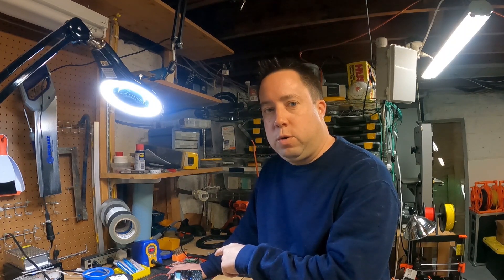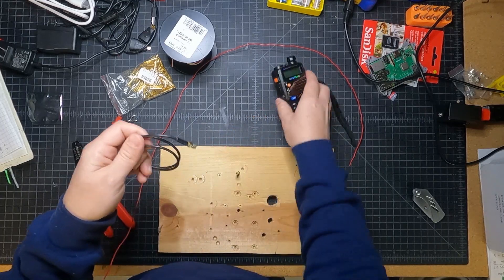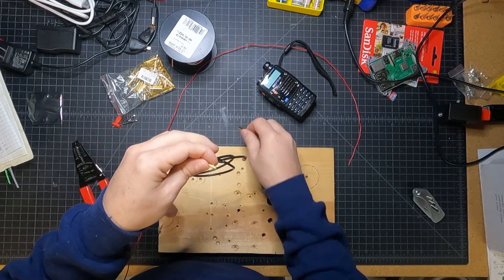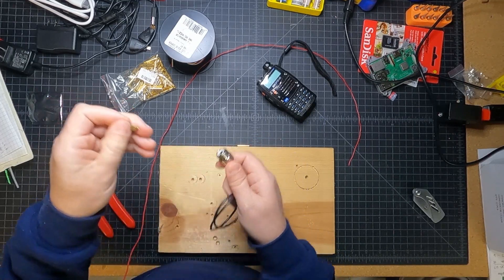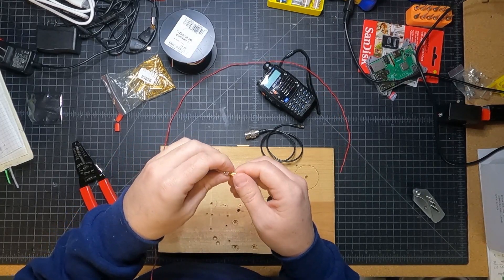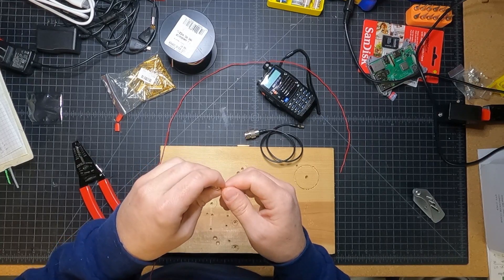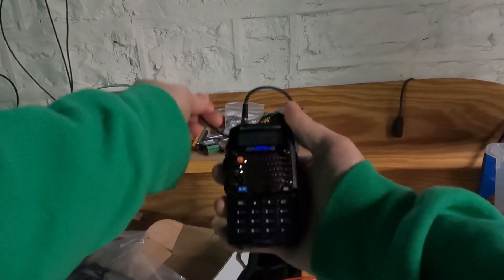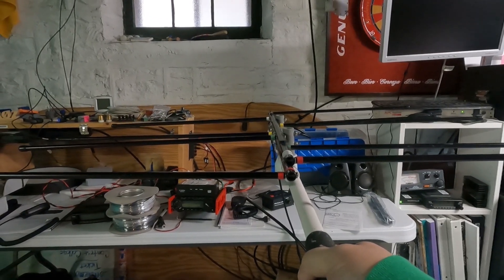Ham Radio Antennas - Will It Antenna?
Have you ever wondered if things around the house can antenna on 2M?